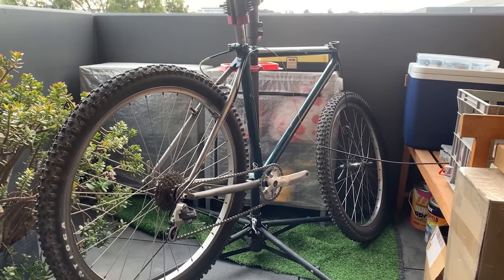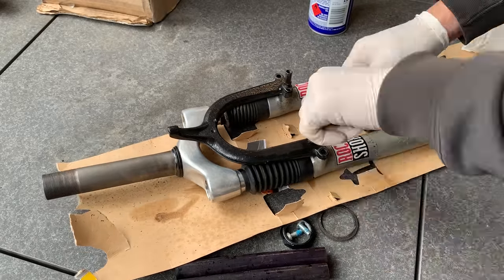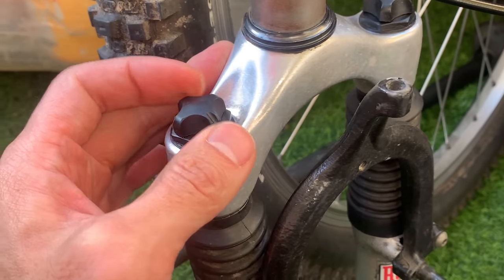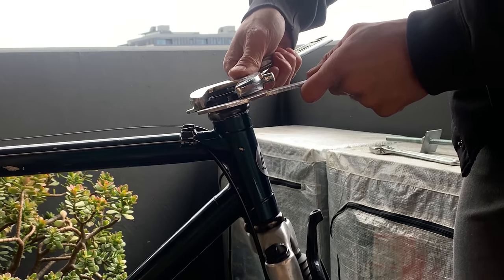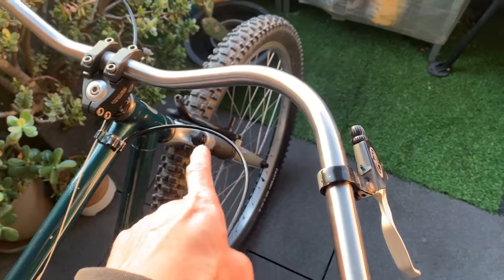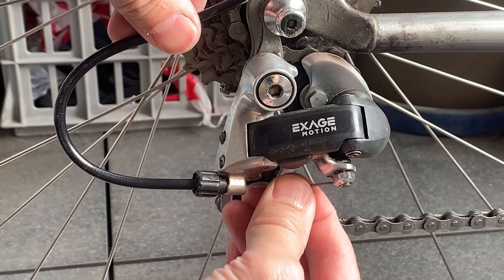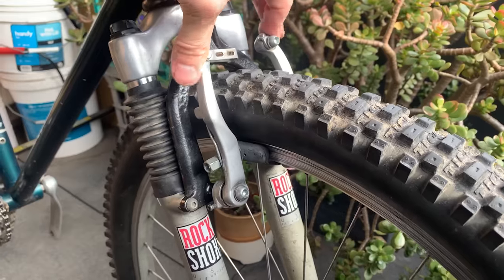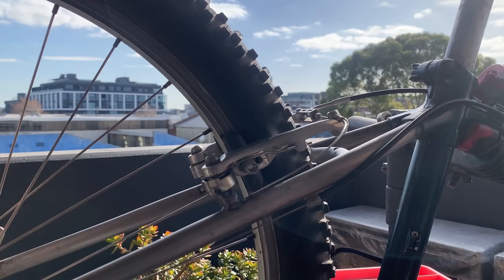rat bike 2.0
- fork change
- bar change
- headset install

support!